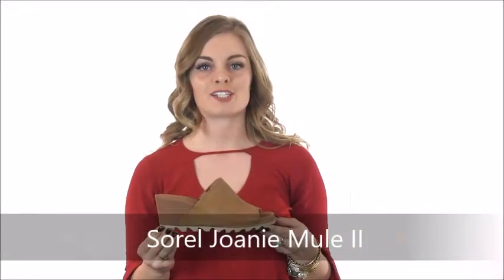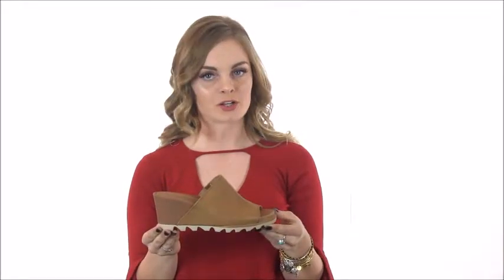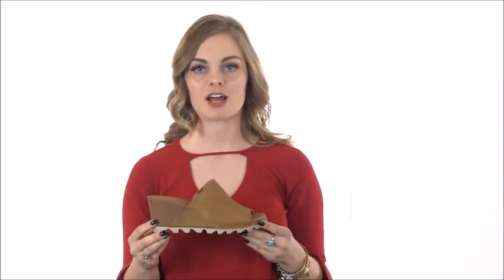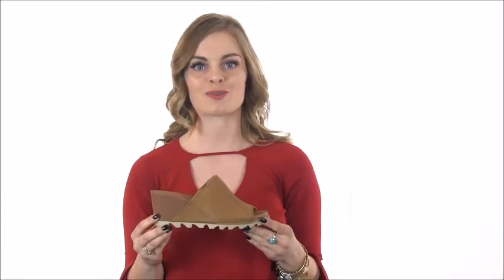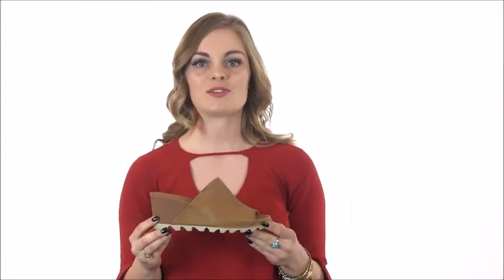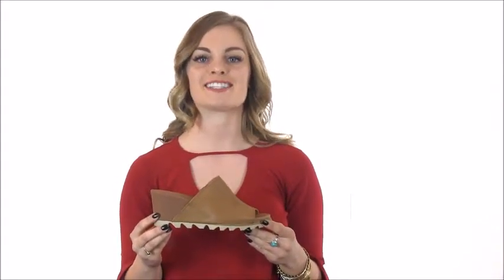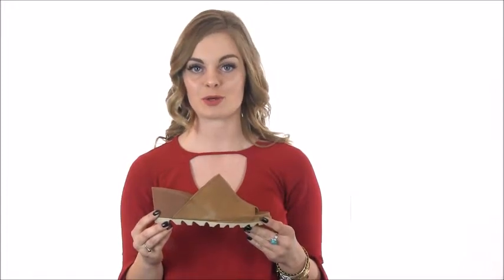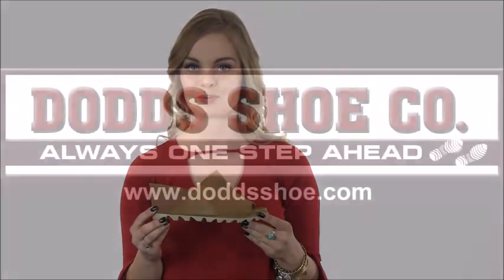Sorel Joanie Mule II